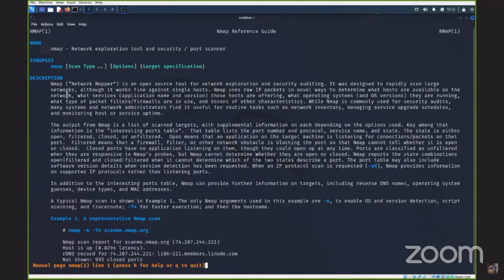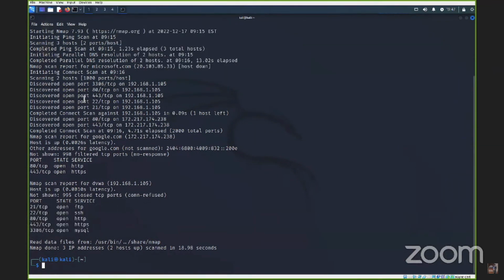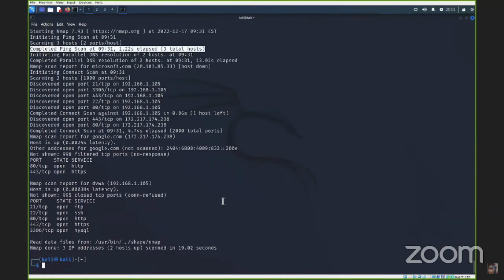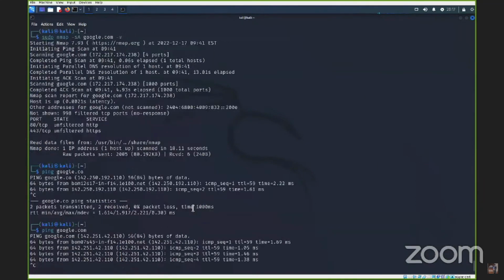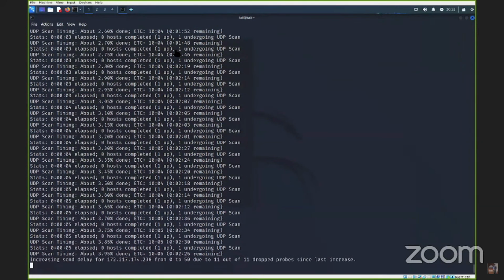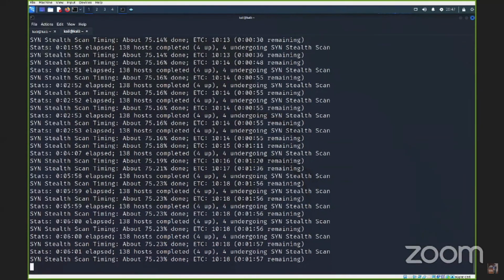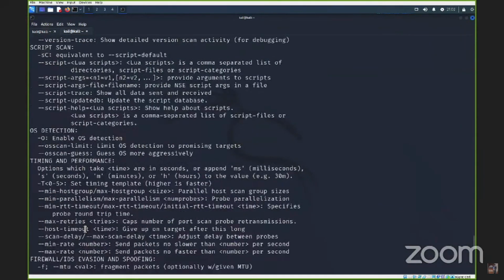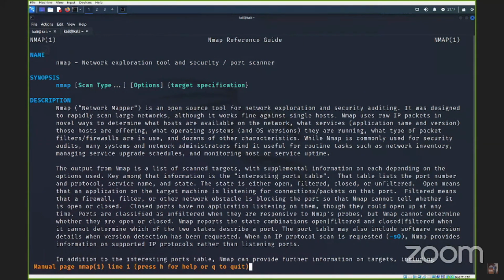Nmap Complete Session